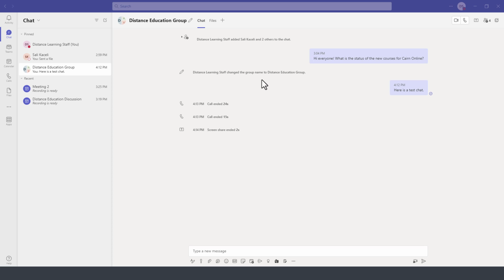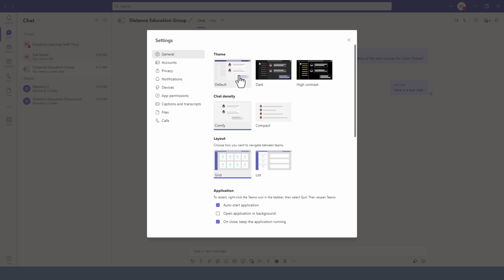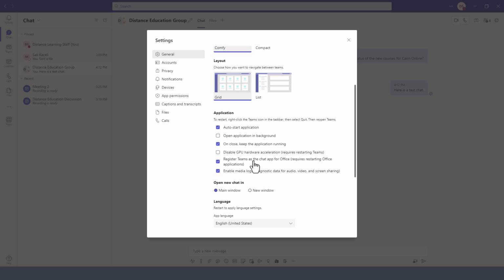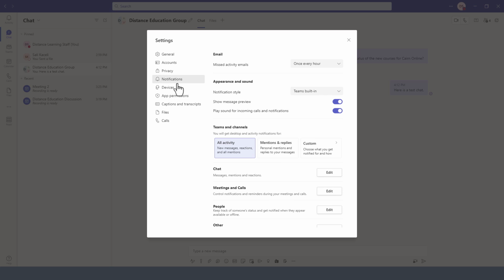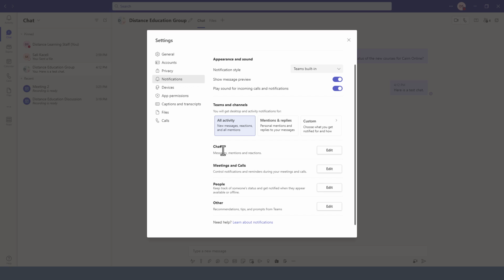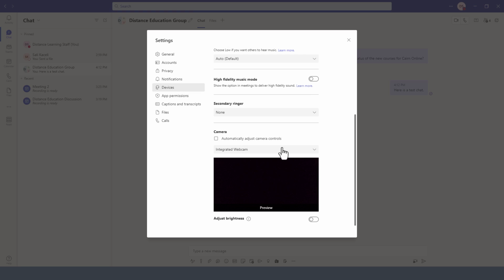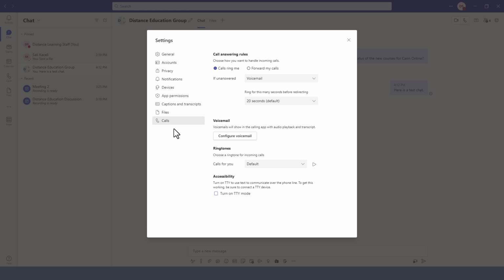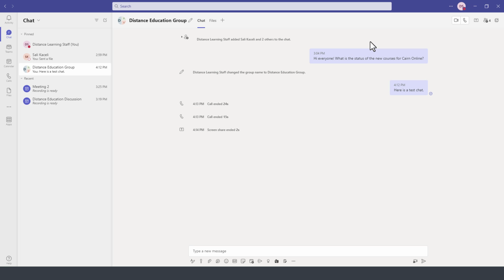How to Change Teams Settings